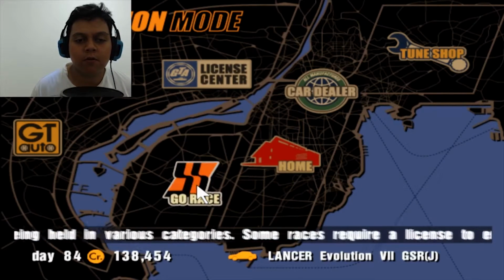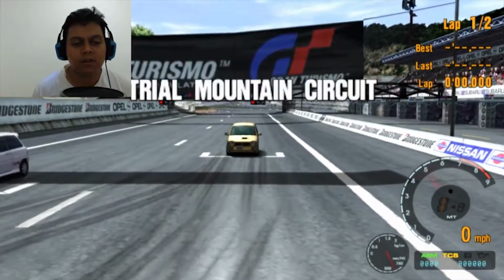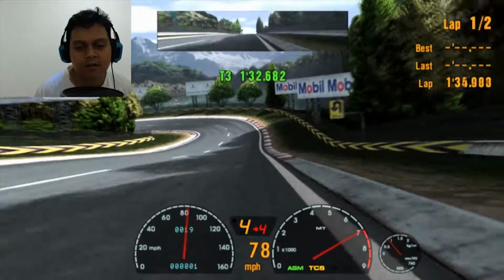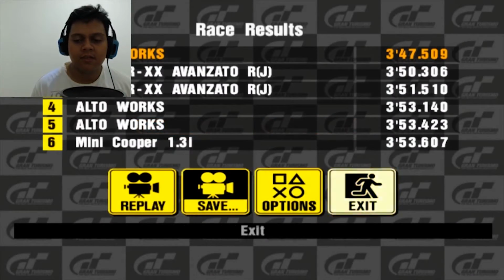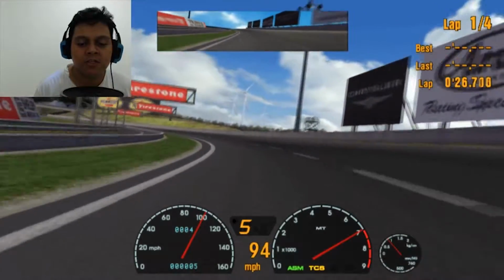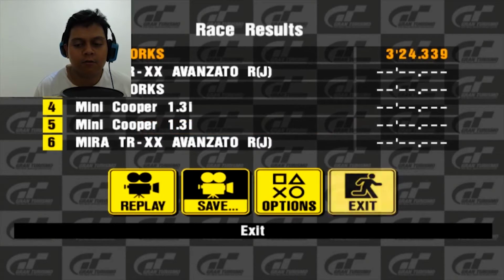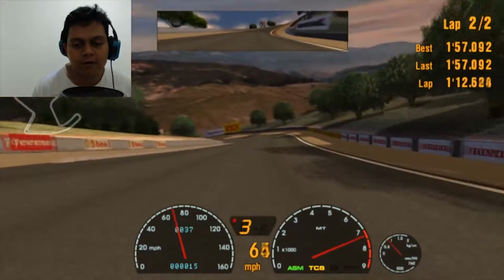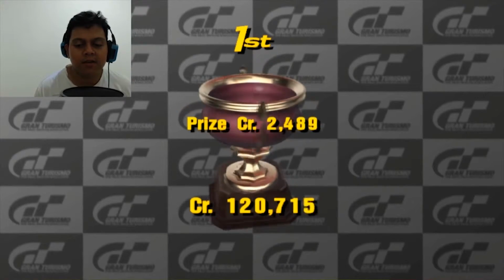Gran Turismo 3 A-Spec - Beginner League : K Lightweight Cup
Hi Guys! Today's Video I will Play on Gran Turismo 3 A-Spec on PCSX2 Emulator. This video is a Part 16 on Gran Turismo Series and We're Start out Racing Journey on Beginners League. We played on K Lightweight Cup and there are 3 races on this cup. the track is:
1. Trial Mountain(2 Laps)
2. Super Speedway (4 Laps)
3. Laguna Seca(2 Laps)
Car : Suzuki Alto Works
Prize Car: Mini Cooper

You can looks the car list permitted by looking its info

This is my PC Spec so far:
PSU : FPS 500W
Motherboard: Gigabyte G1. Sniper B7
Processor : Intel i5 6500 Skylake 3.28 Ghz
VGA : Asus Nvidia Geforce GTX 1060 Dual OC VRAM 6GB DDR5 192 bit
RAM : Kingston Hyper X 2x4 GB
HDD : Western Digital 1TB
SSD : Kingston 150GB